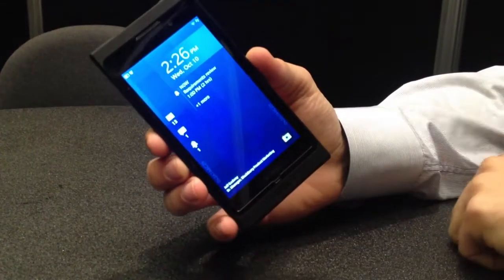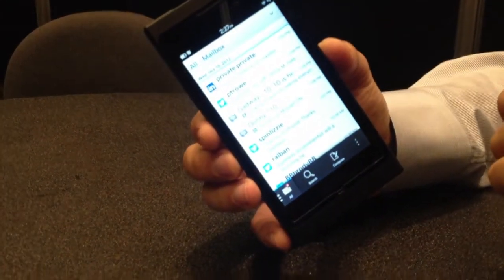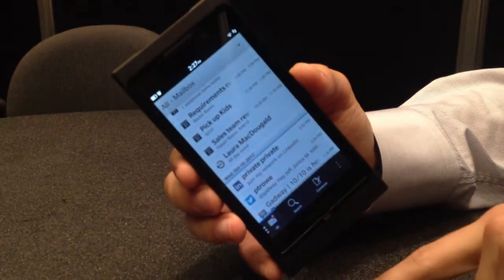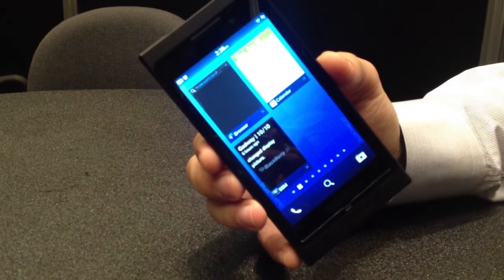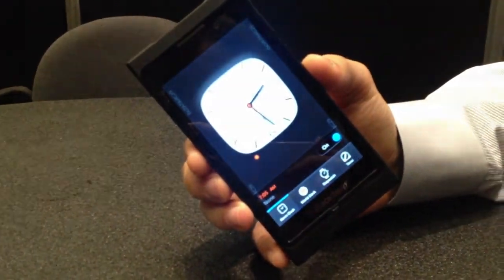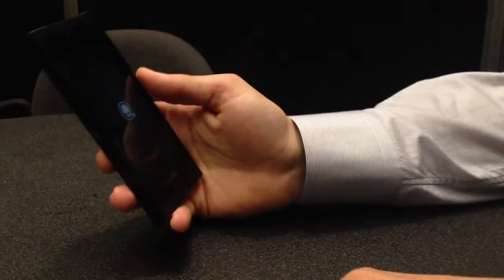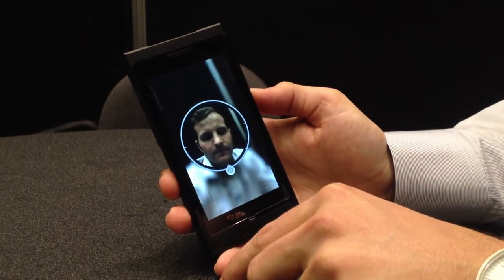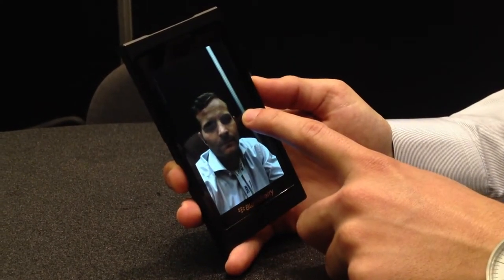BlackBerry 10 Demo at CTIA MoblieCON